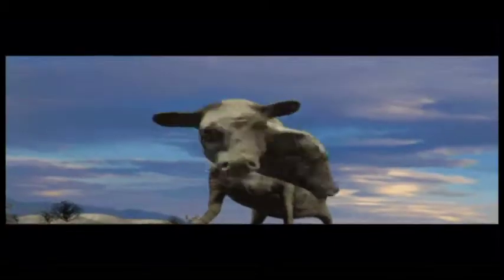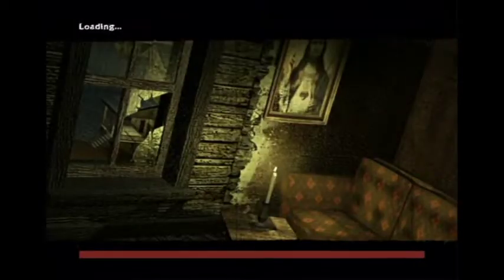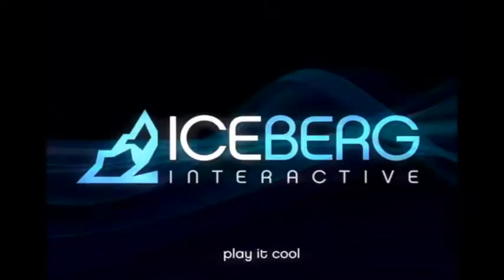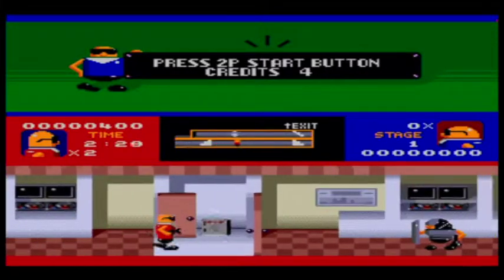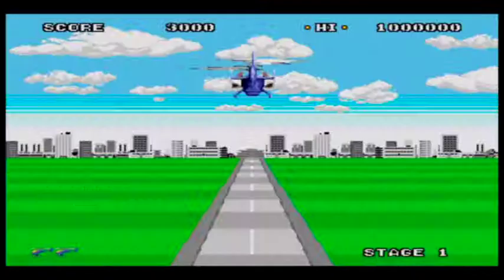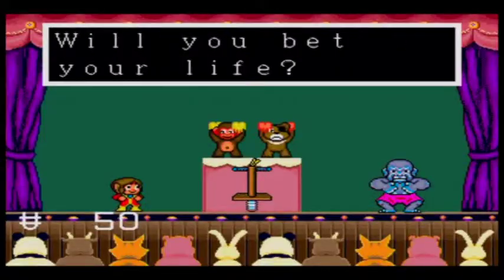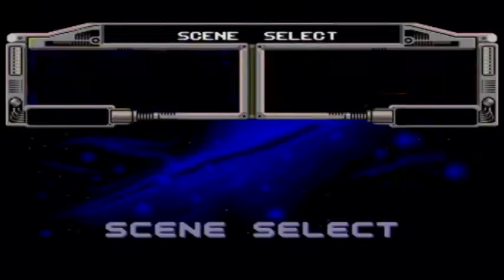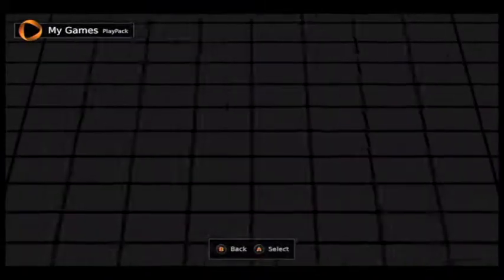Playpack Playthrough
Episode 3 of the playpack playthrough.